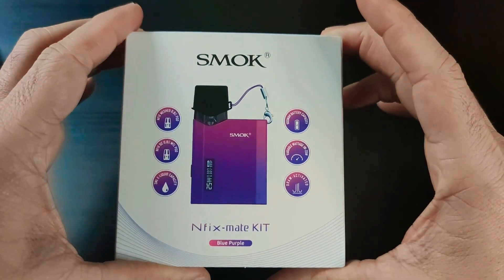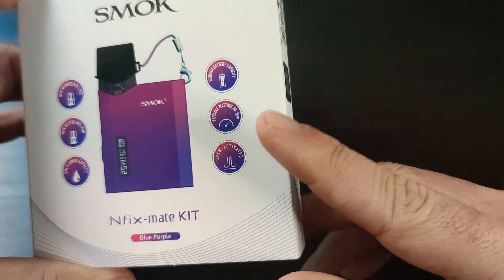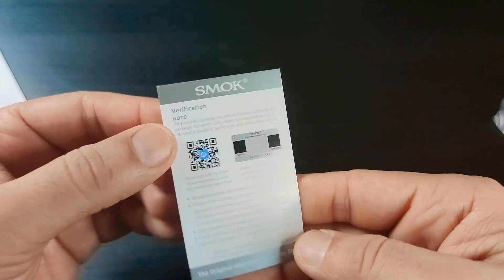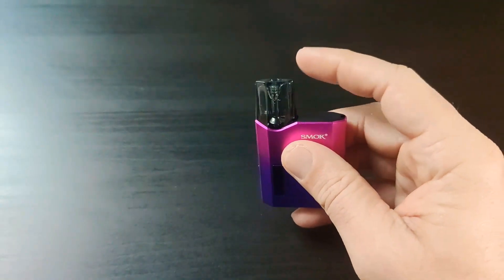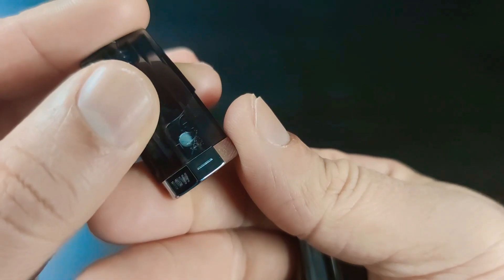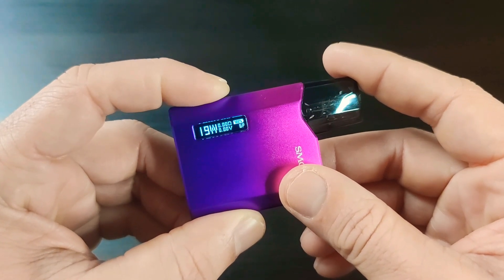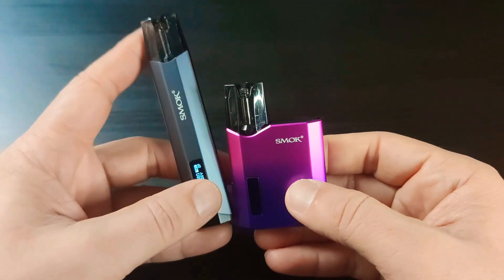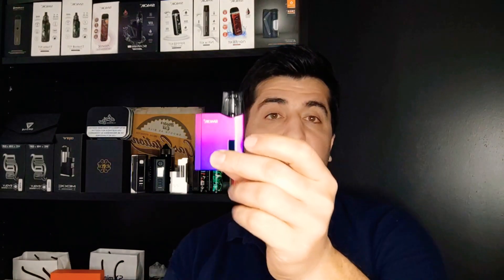SMOK Nfix Mate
Hello, my name is Kudret, I’m from Turkey originally. I’ve started this YouTube channel in Turkish, after a while I had a few requests from people to translate it to English, so they could also understand it. As English isn’t my mother language, I was quiet nervous to start doing videos in English as I didn’t want to make any mistakes, but hey, from every mistake you can learn!

I’d like to review as many vapes as possible for you, I’d like to show you all the features the product has to offer and also share my personal experiences, wether they are good or bad.

With in mind, everyone has got their own personal taste and flavor. I like to hear your experiences and ideas too!